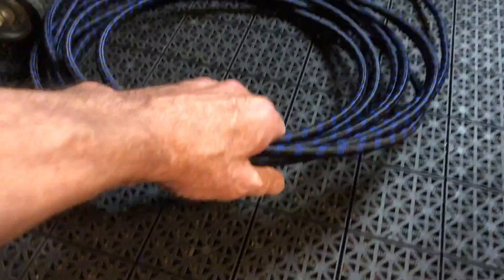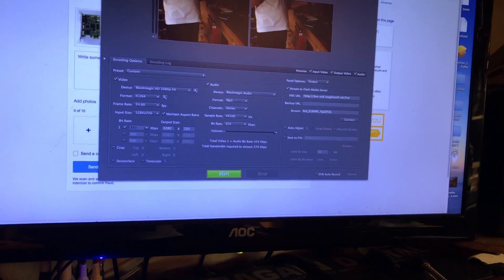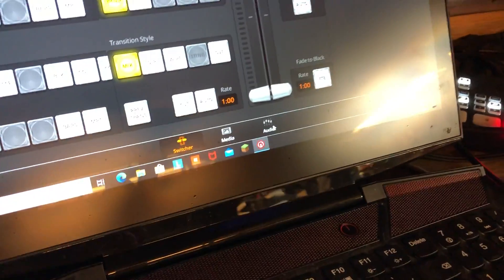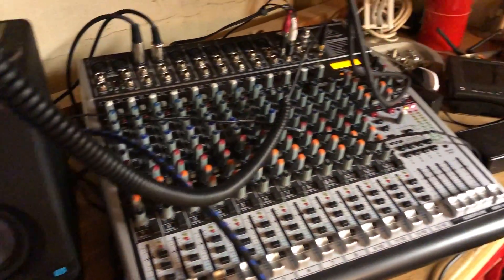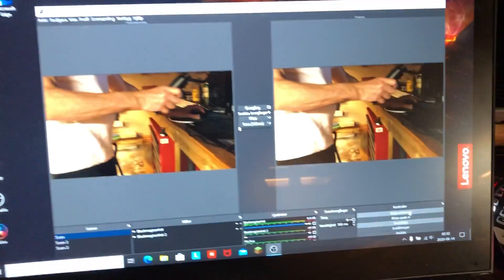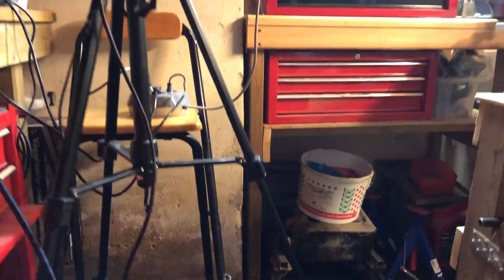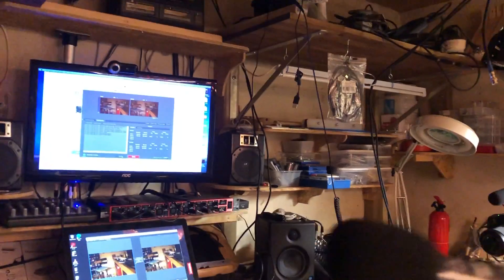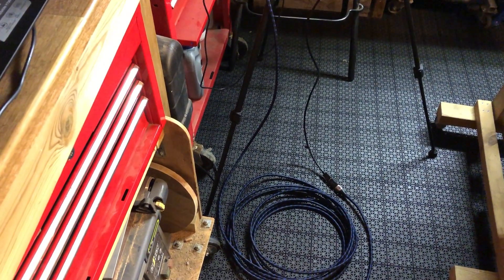Testing the Biltema 2160p 10 m HDMI cabel and the Atem Mini